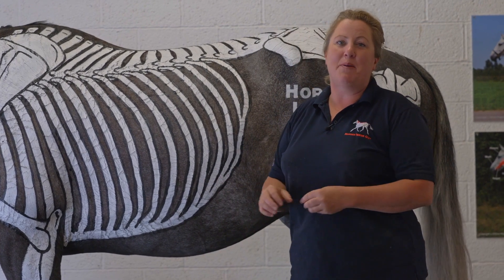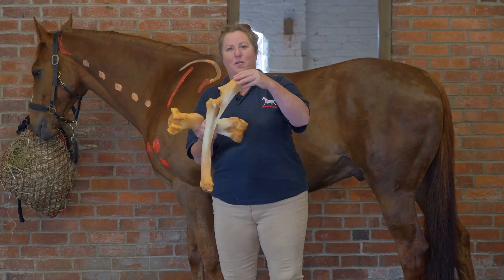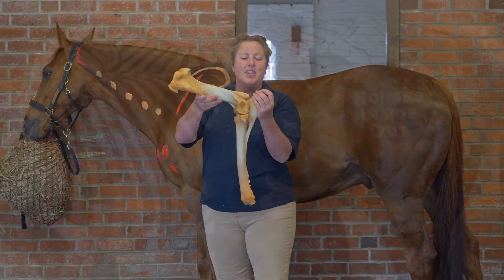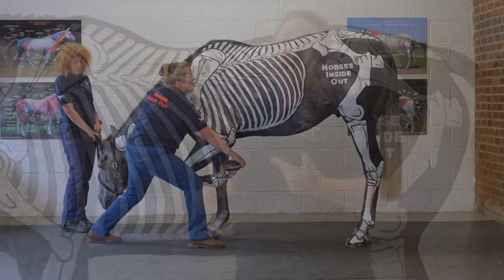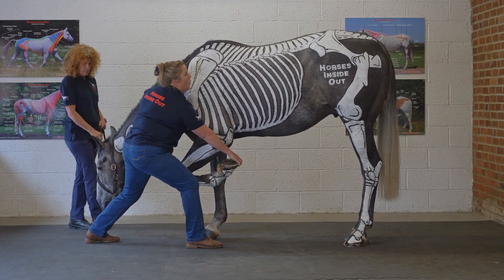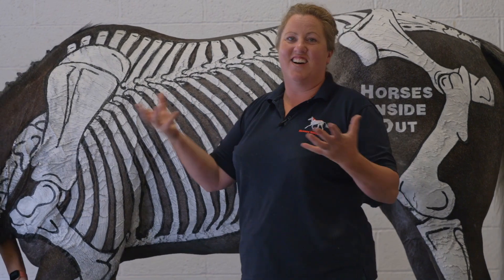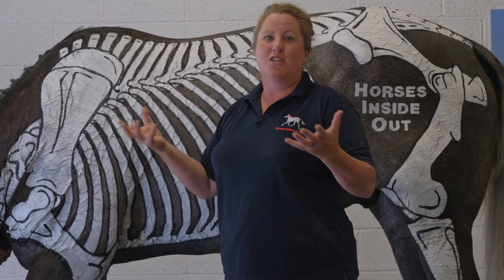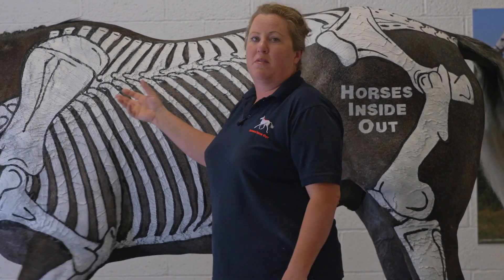Horses Inside Out: Joint Mobilisations Testing 2 Day CPD Course on 18th and 19th September 2023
'If you don't use it you lose it!'

Active and passive joint movement is key to maintaining range of movement and joint health.

Because muscles move joints by pulling on tendons, it is important to understand the anatomically normal range of movement before we can recognise an impaired range of movement.

In this course, we will examine how to assess subtle changes and recognise abnormalities in soft tissues and joints.

We can then follow a course of musculoskeletal testing before performing appropriate mobilisation techniques.